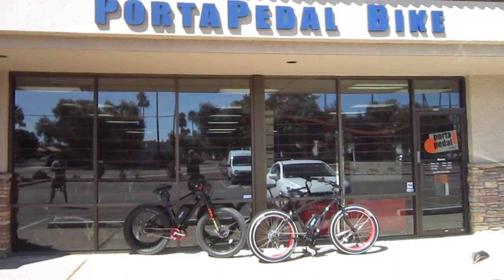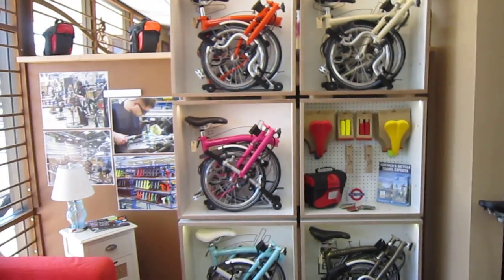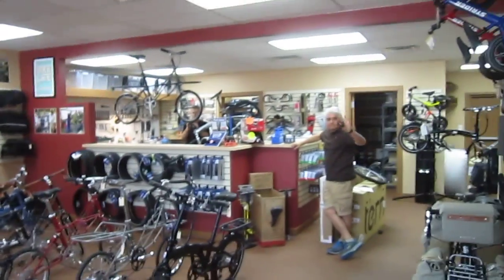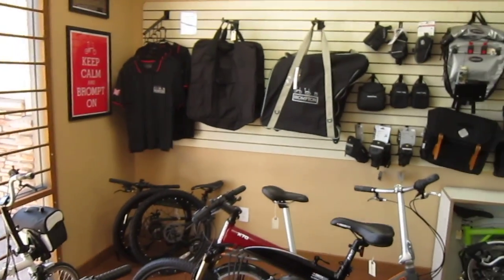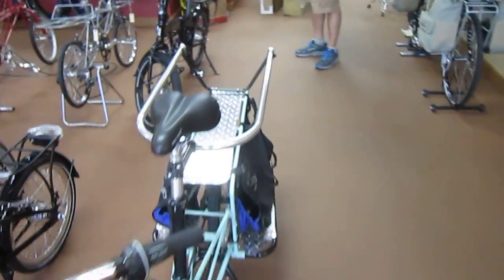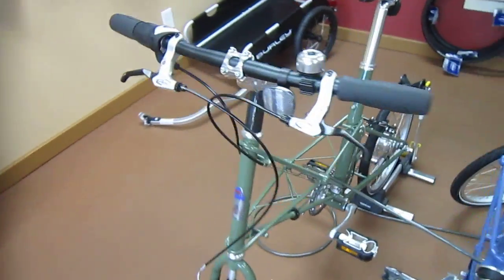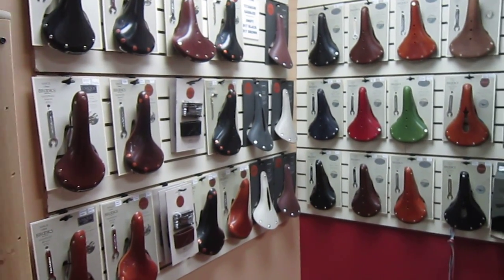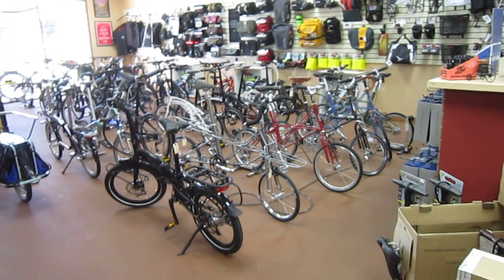PortaPedal Bike---A Visit to this Folding Bike Super Store.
Located in Tempe, AZ, this bike shop is the Mecca for folding bike enthusiasts. Have a look at all their offerings.